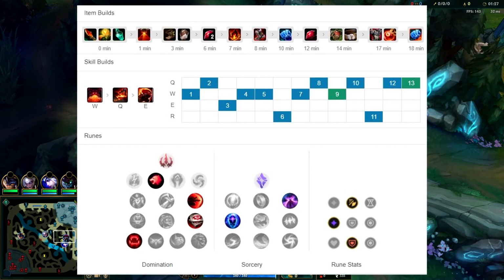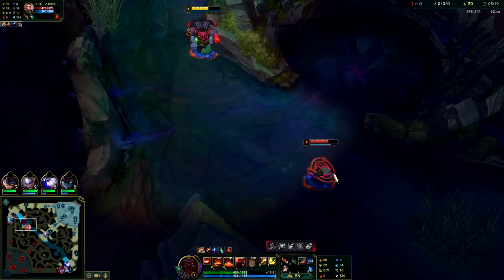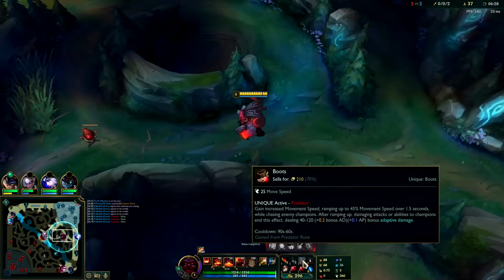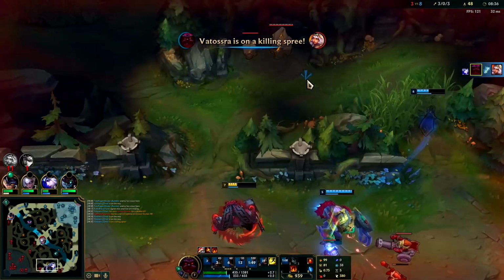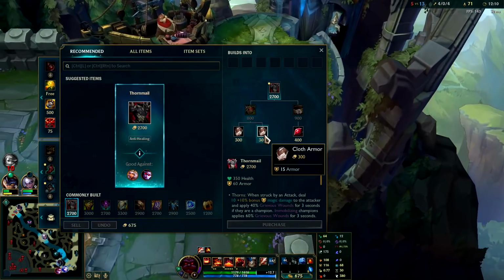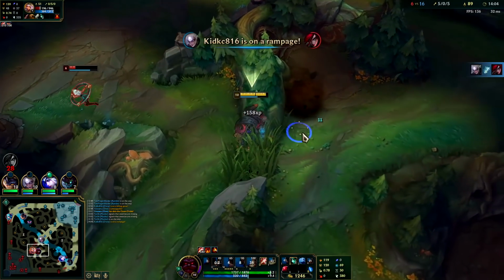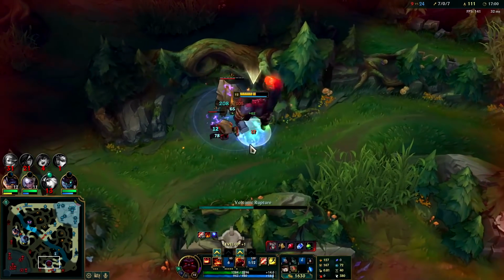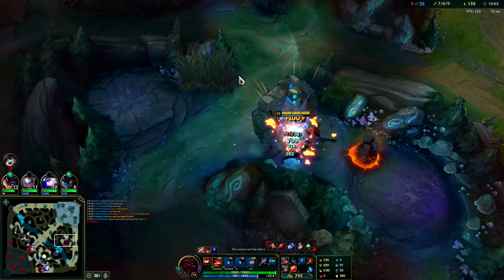HOW TO PLAY ORNN JUNGLE & CARRY FOR BEGINNERS + BEST BUILD/RUNES | Ornn Jungle Guide Season 11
HOW TO PLAY ORNN JUNGLE & CARRY FOR BEGINNERS + BEST BUILD/RUNES/Jungle Route
Ornn Jungle Guide Season 11 League of Legends
League of Legends Season 11 Ornn Gameplay